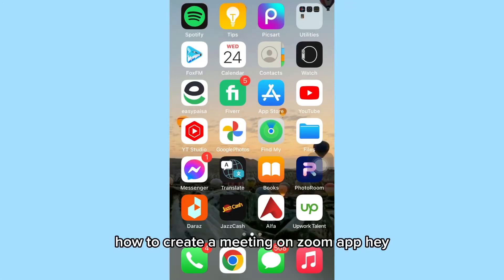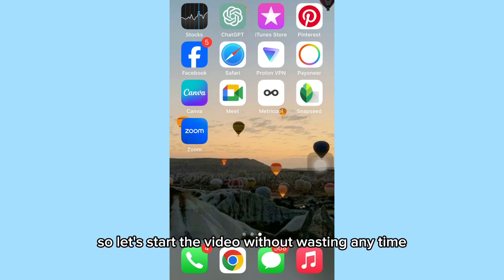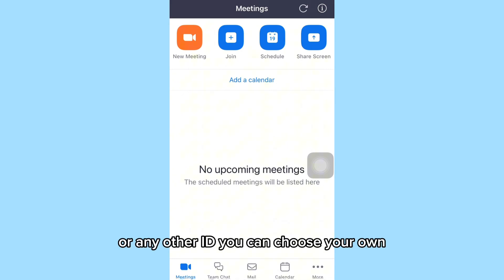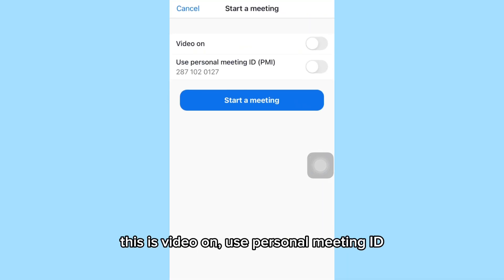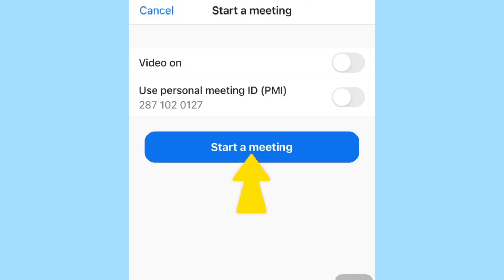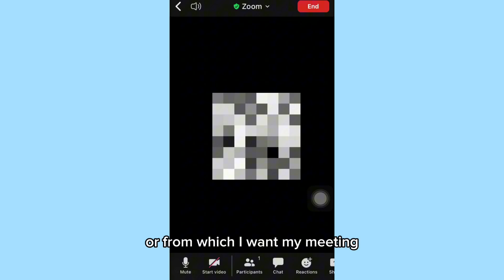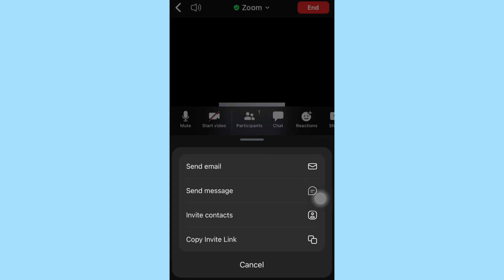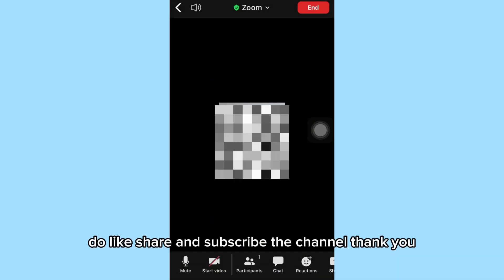How To Create Meeting in Zoom in Mobile